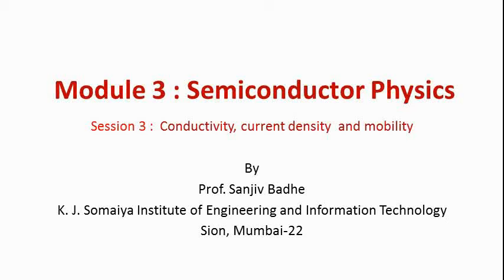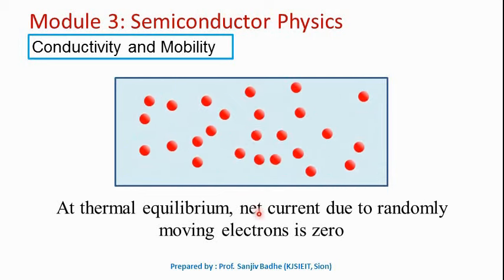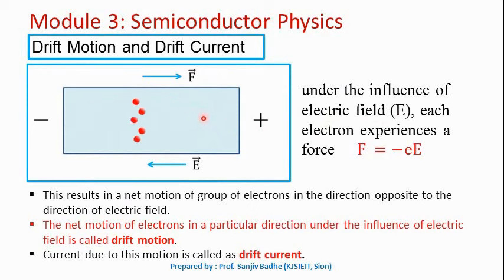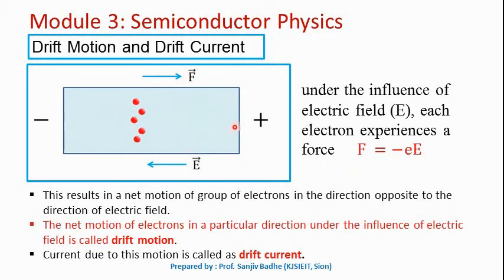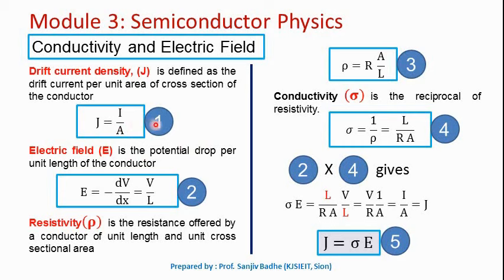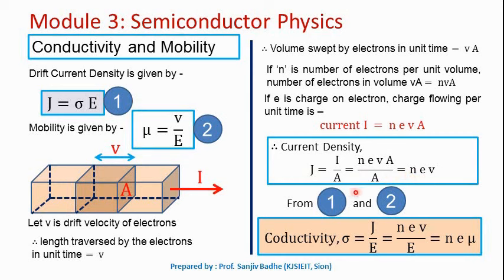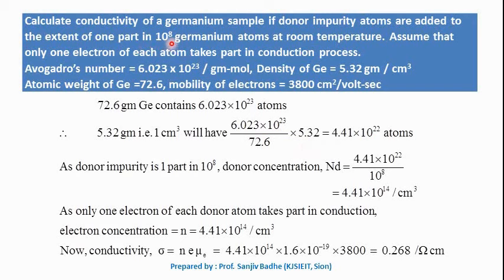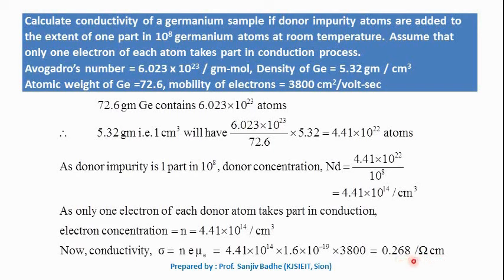Semiconductor Physics Session 3 (Conductivity, current density and mobility)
Concept of drift current density, conductivity and mobility is discussed. Relation between drift current density and conductivity is obtained. Relation between conductivity and mobility is also derived. Conductivity of intrinsic and extrinsic semiconductor is discussed. Some problems based on conductivity and mobility are also discussed with solution..

You can find the links for All Semester 1 Videos Sessions in

Links for All Semester 1 Videos in Short Video Series are available in